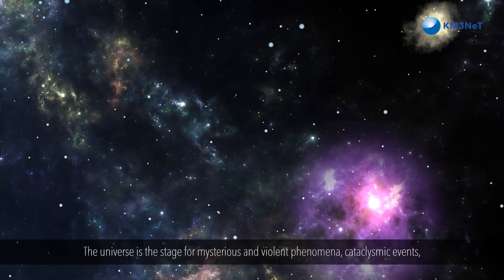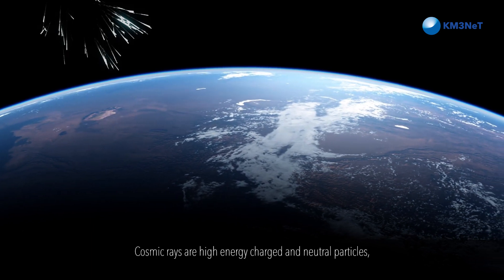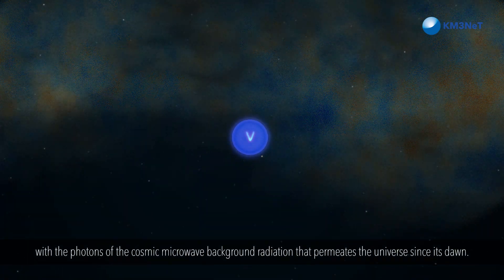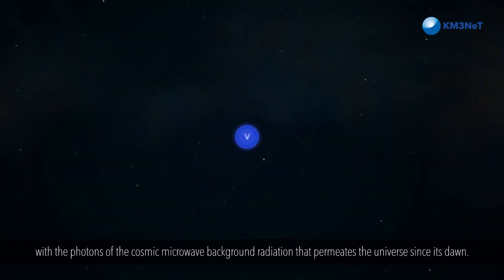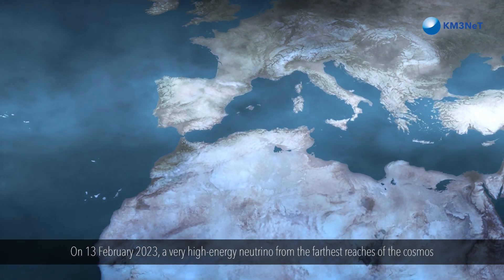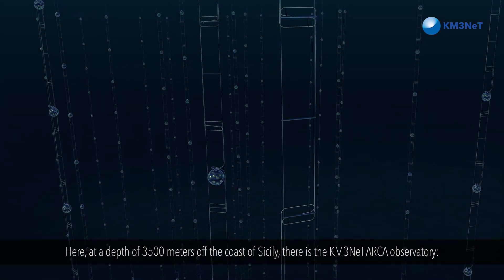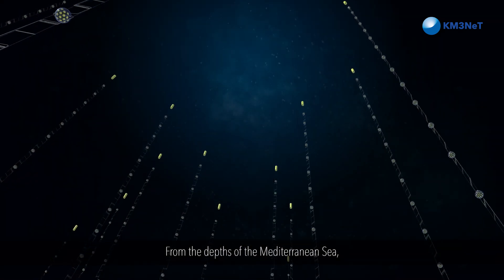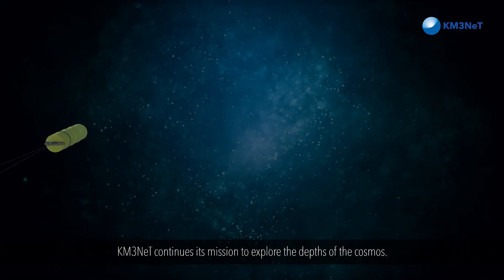KM3NeT detects the most energetic neutrino ever observed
On 13 February 2023, the ARCA observatory of the KM3NeT submarine neutrino telescope detected an extraordinary signal, consistent with a cosmic neutrino with a record energy of about 220 PeV. This event, named KM3-230213A, provides the first evidence that neutrinos of such high energy are produced in the Universe.

Follow the journey of KM3-230213A from the depths of the cosmos to the depths of the Mediterranean Sea.

Per saperne di più sulla ricerca dell'INFN Istituto Nazionale di Fisica Nucleare
Per scoprire le nostre attività per il pubblico e per le scuole